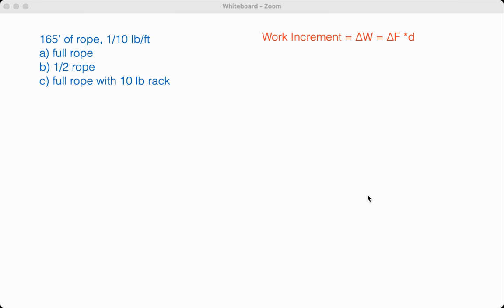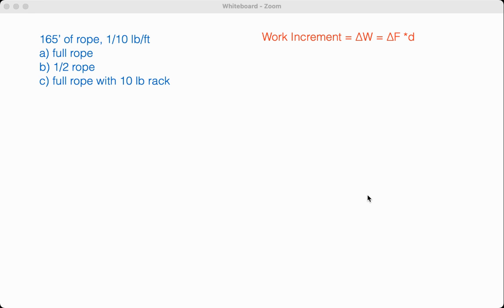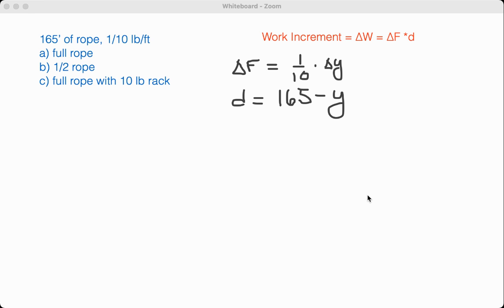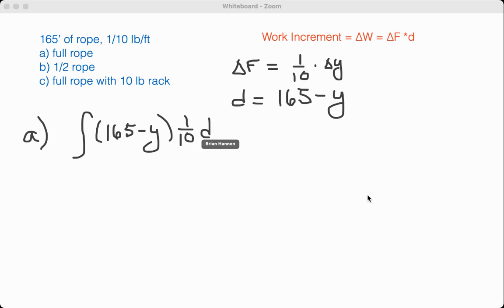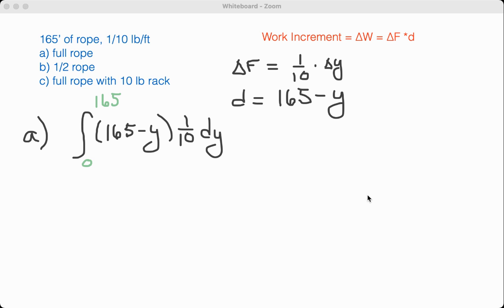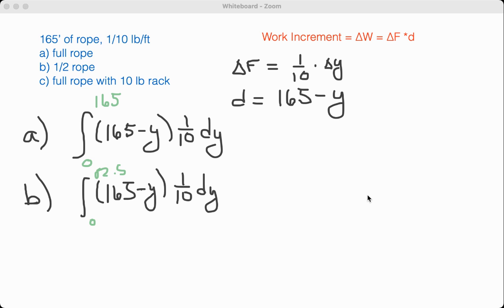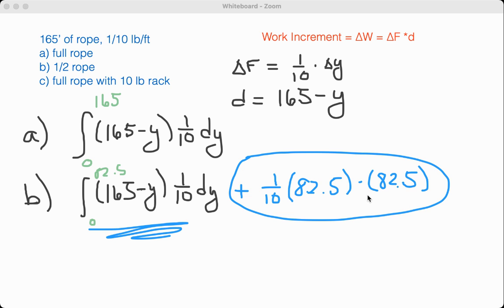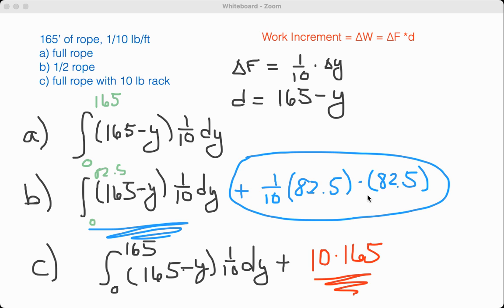7.5 Work - Coiling a rope examples